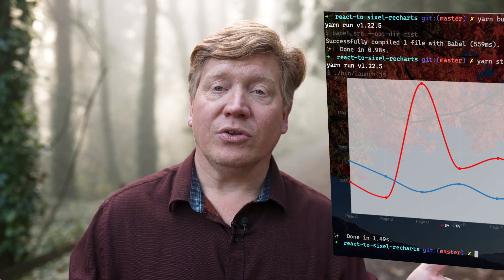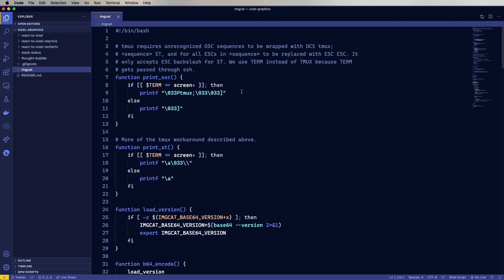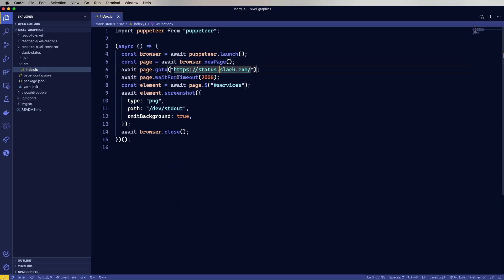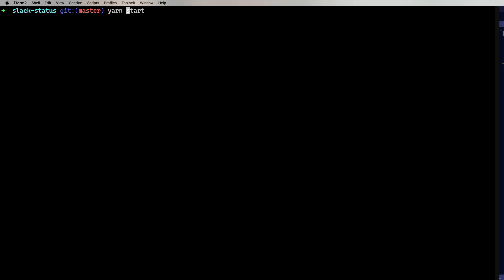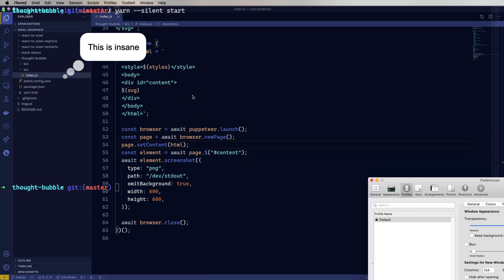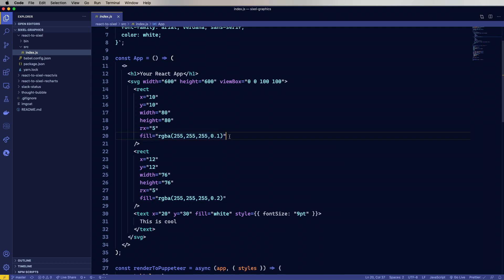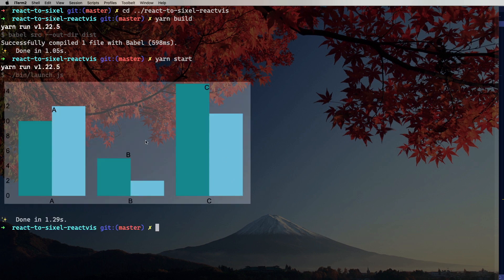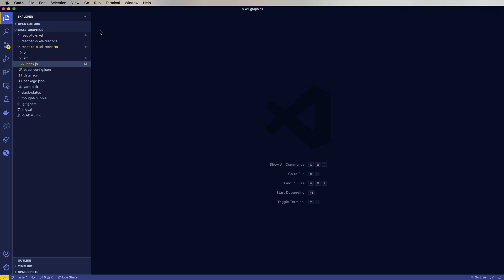Sixel + React = Awesome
Put high resolution graphics right into your terminal using the Sixel standard, Puppeteer, React and some charting libraries.